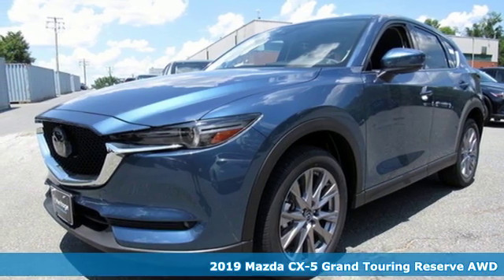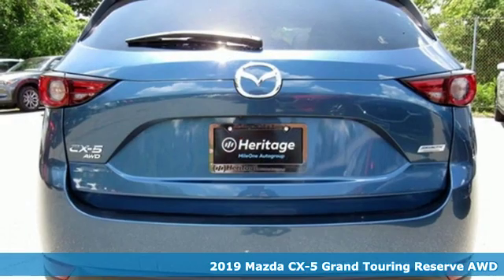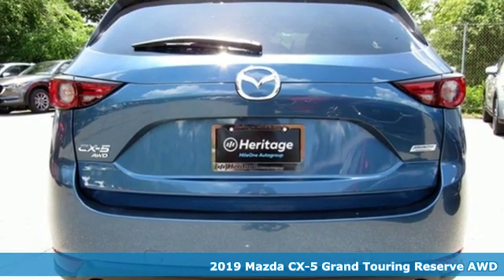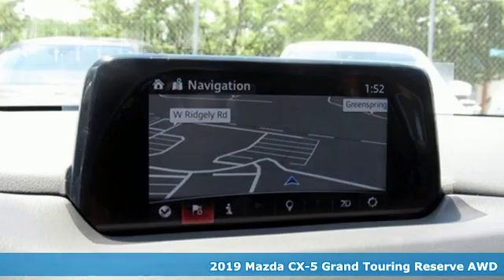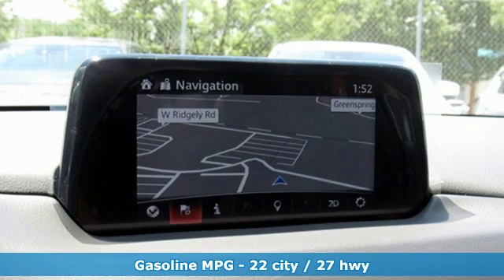New 2019 Mazda CX-5 Lutherville MD Baltimore, MD Z9625090 - SOLD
Year: 2019
Make: Mazda
Model: CX-5
Trim: Grand Touring Reserve
Engine: 2.5L 4-Cylinder Turbocharged
Transmission: 6-Speed Automatic
Color: Blue
Interior: Black
Stock #: Z9625090
VIN: JM3KFBDY9K0625090

Address:
1630 York Road